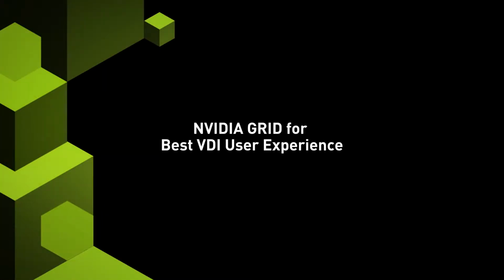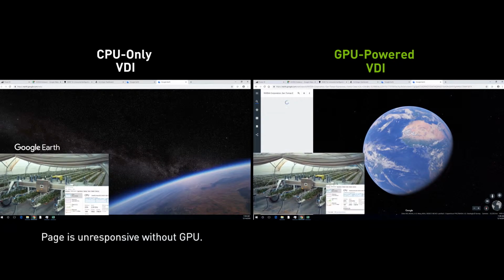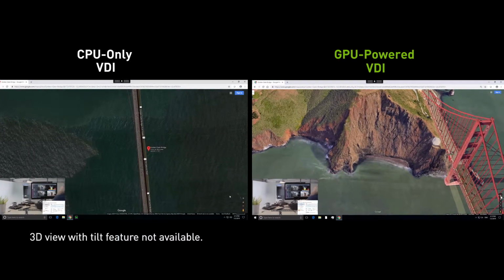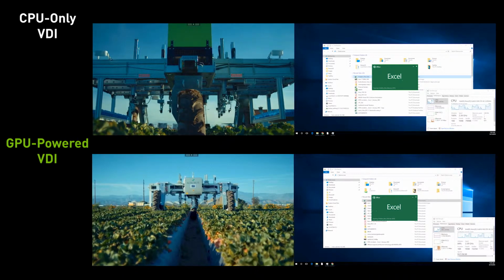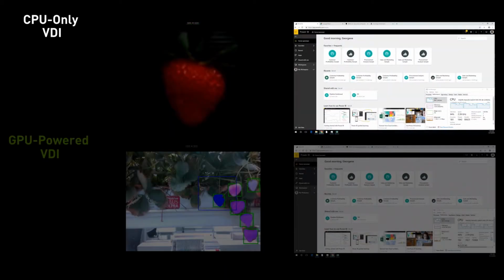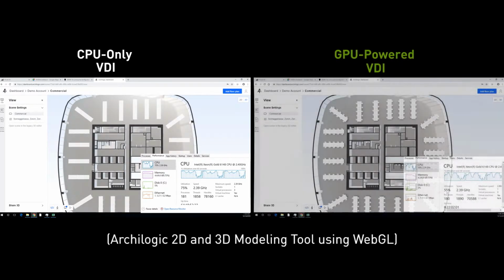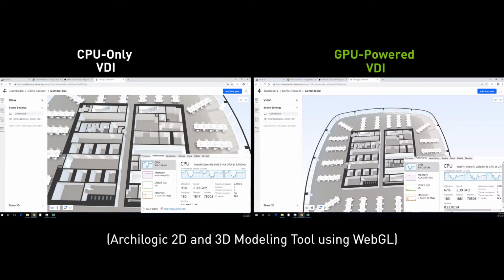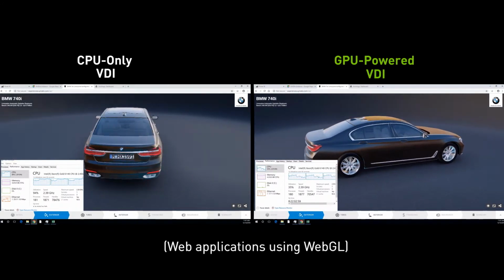NVIDIA-VGPU Digital Worker Windows 10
NVIDIA GRID ™ ofrece un rendimiento rentable. En los entornos de Windows 10, obtiene una experiencia de usuario consistente en todas las empresas.
Finalmente, los negocios pueden realizar una fuerza laboral completamente virtualizada, con un costo por usuario considerablemente menor.
Ofrezca un rendimiento que rivaliza con una PC física, a la vez que mejora la seguridad, simplifica la TI y mejora su capacidad para migrar a Windows 10.